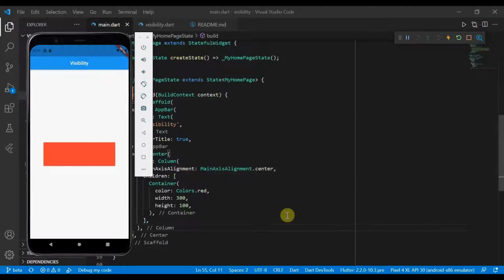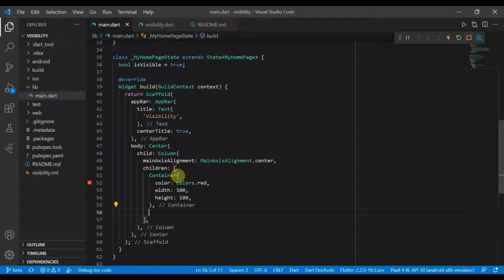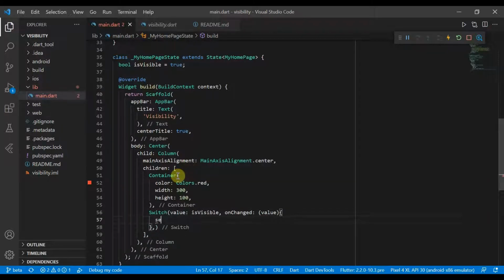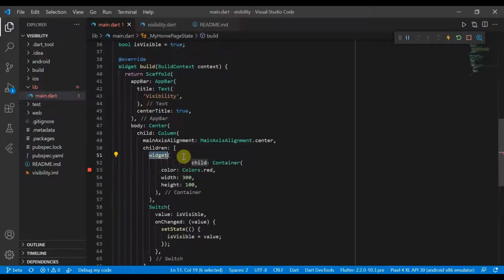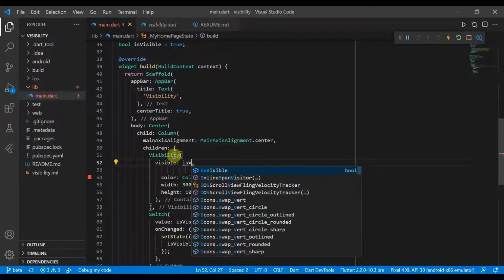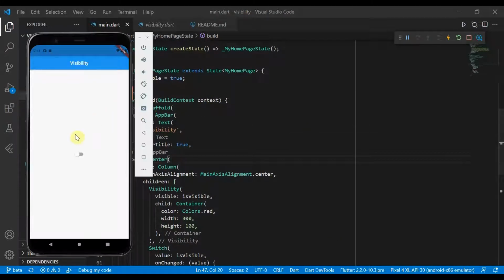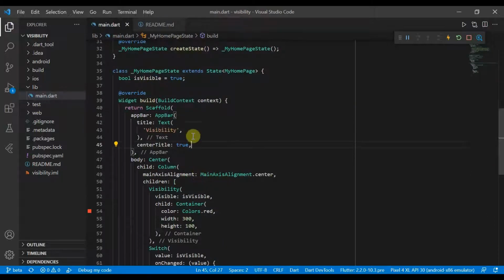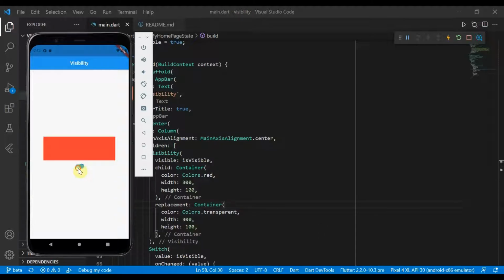Flutter A to Z | Visibility | #21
This video goes through how to use the Visibility Widget in Flutter. Learn how to make widgets invisible.